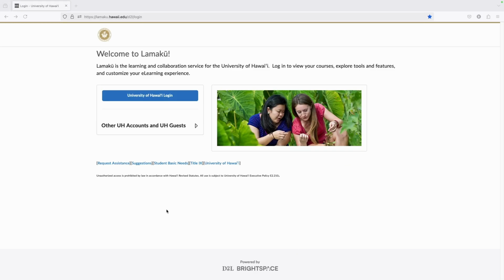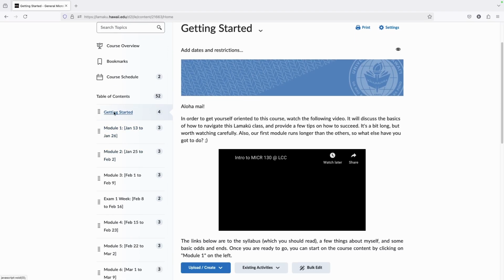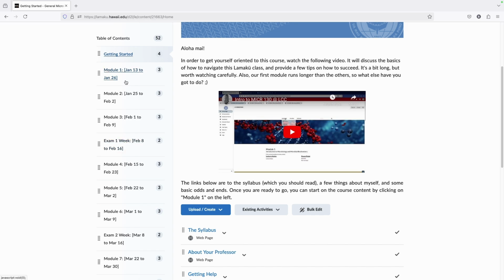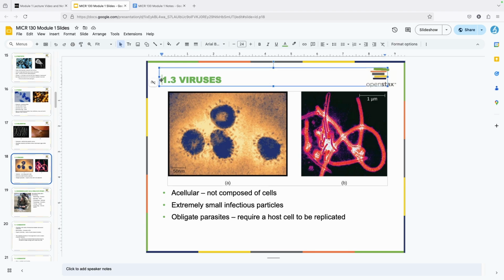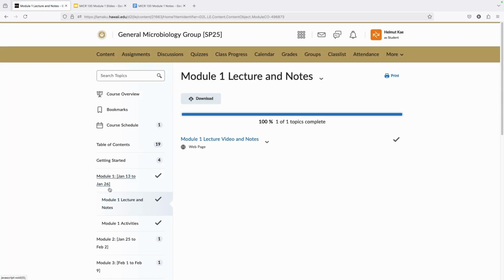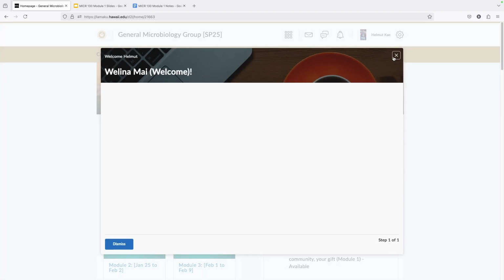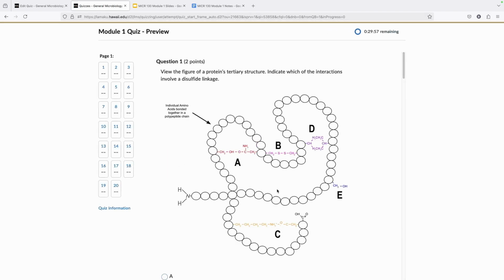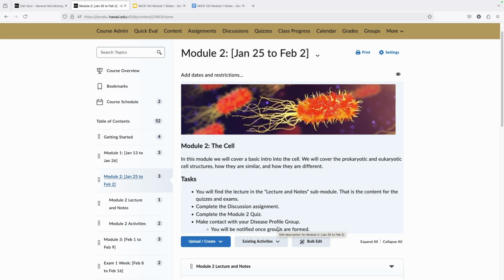MICR 130 Intro: Spring 2025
The first Lamakū semester!